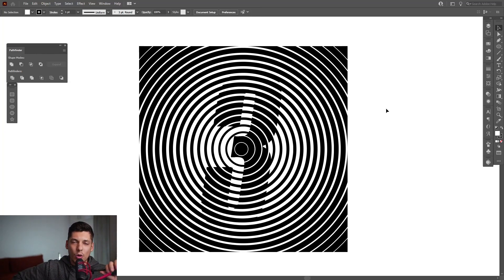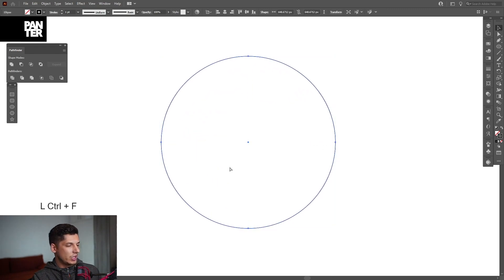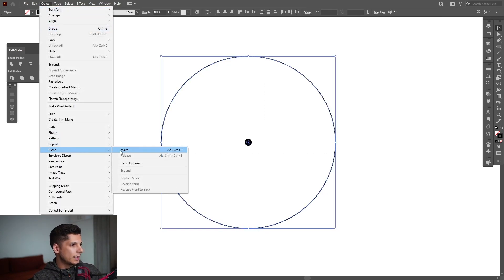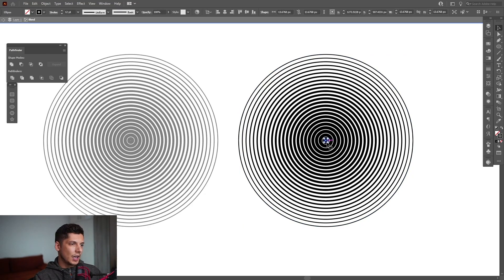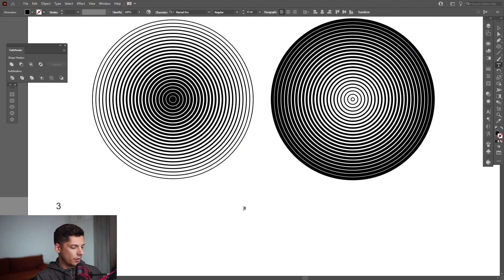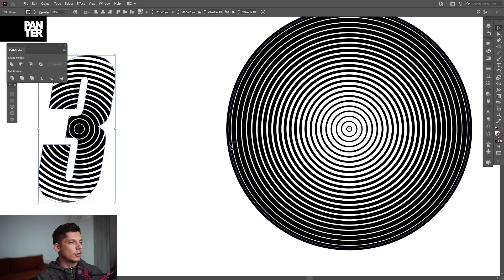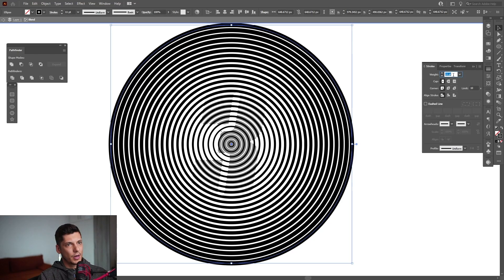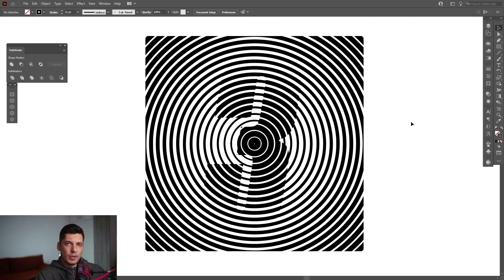How to Design Circle Halftone in Illustrator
Halftones can be in a lot of forms and shapes not only the classic dots that you see everywhere. This one is also a halftone effect done with circles or lines. Check out the tutorial to find out how to achieve this effect in Illustrator!